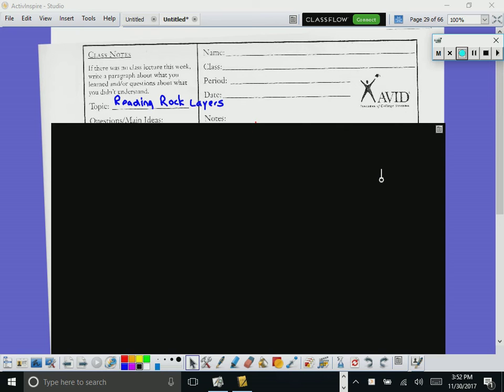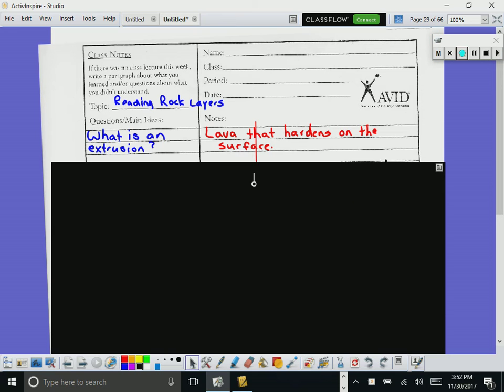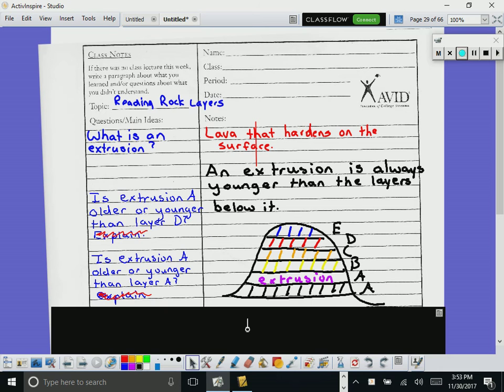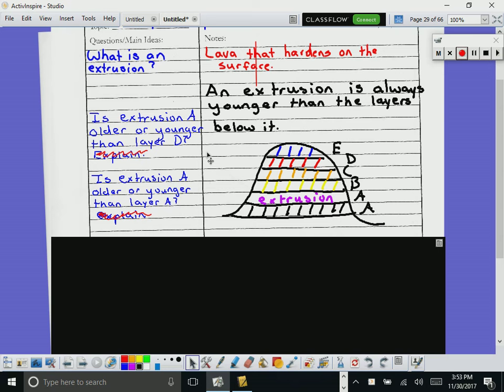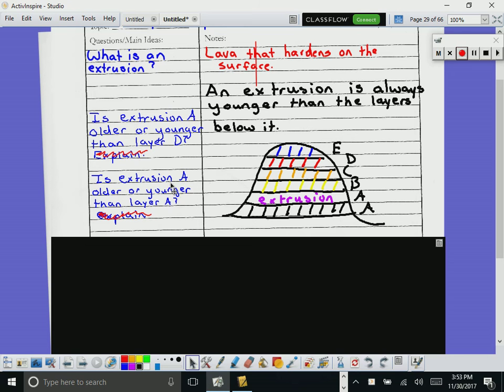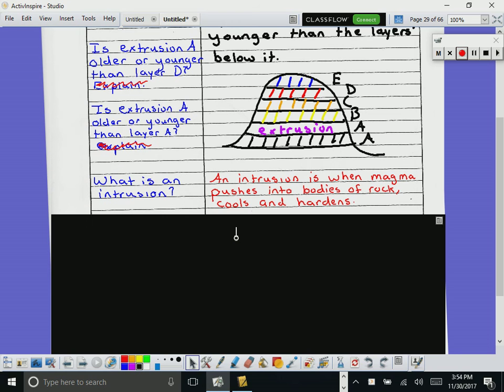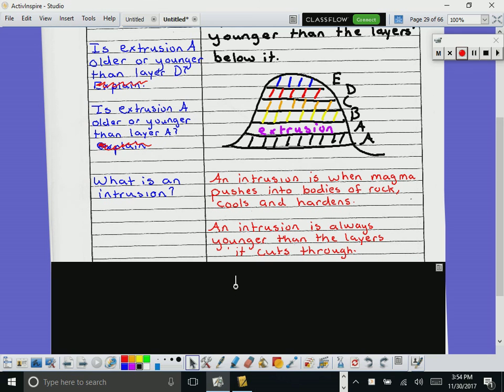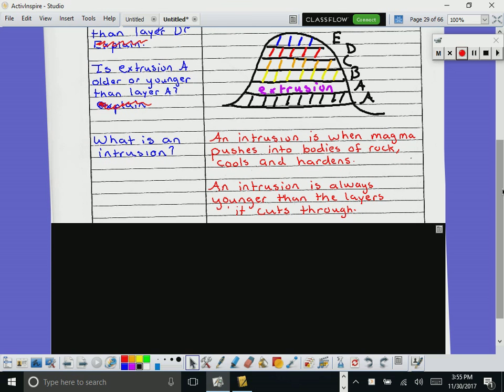reading rock layers note page 2